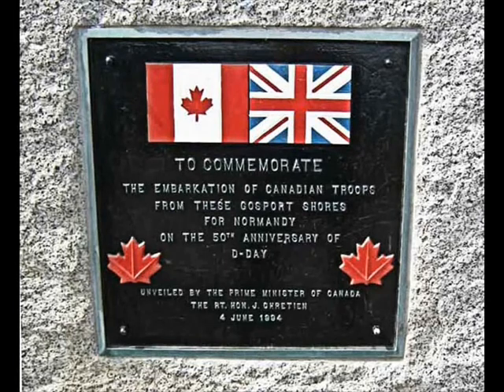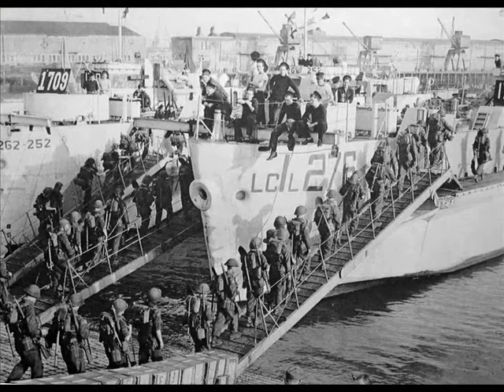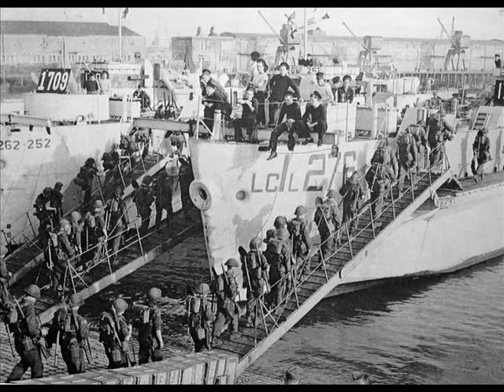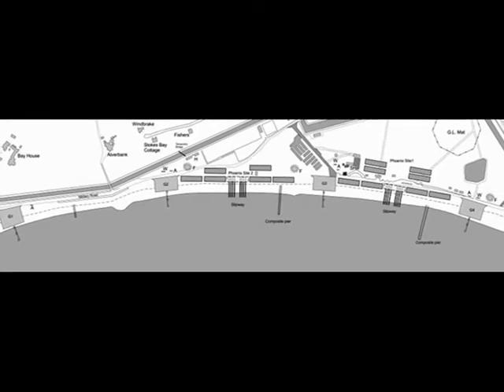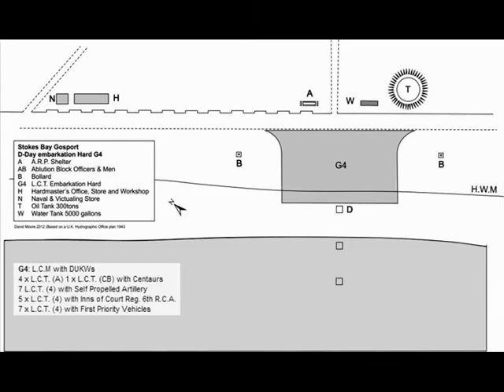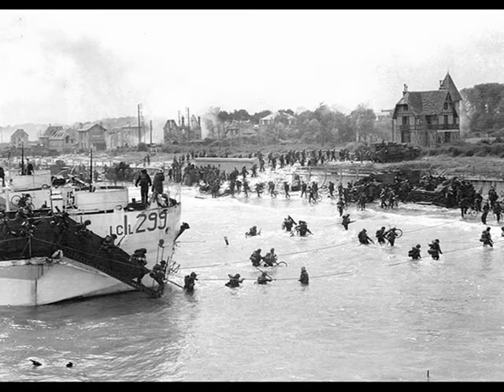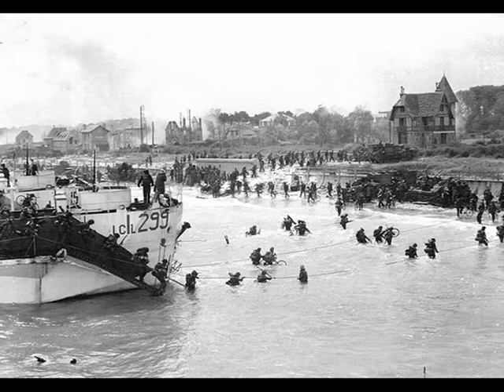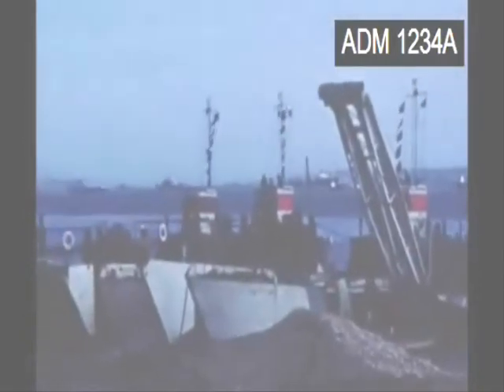OPERATION OVERLORD: THE CANADIAN ARMY AT STOKES BAY ON D-DAY 1944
Approximately 14,000 Canadians landed in Normandy on D-Day 6th June 1944. The Canadian assault force suffered 1,074 casualties, 946 were killed.  The 3rd Canadian Infantry Division left from Stokes Bay, their destination was Juno Bay. The  North Nova Scotia Highlanders embarked from Stokes Bay hard G1. The Canadian Memorial at Stokes Bay was unveiled by the Prime Minister of Canada and reads 'To commemorate The embarkation of Canadian troops from these Gosport Shores For Normandy on the 5oth Anniversary of D-Day'.